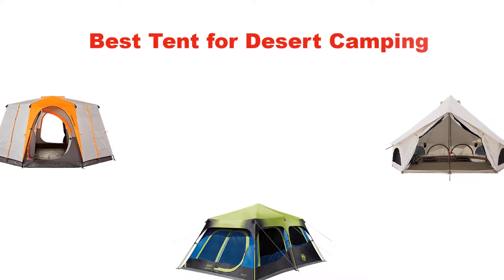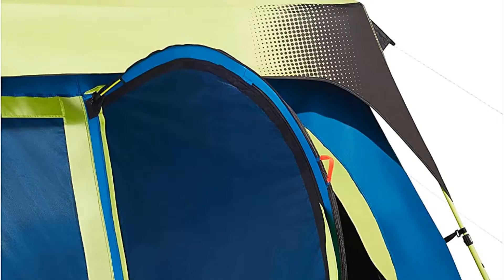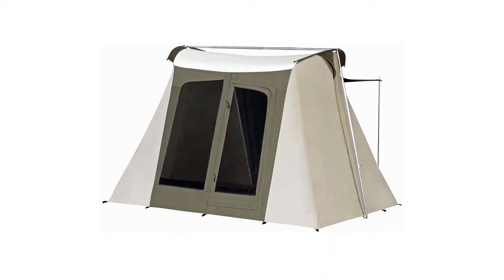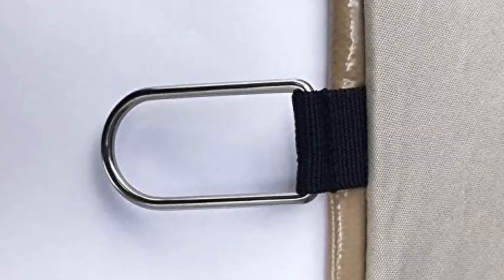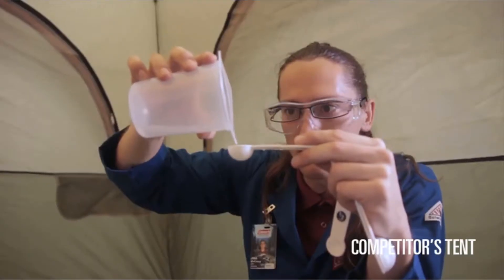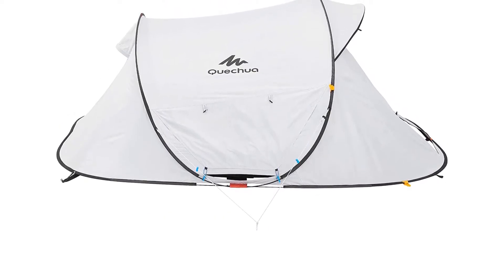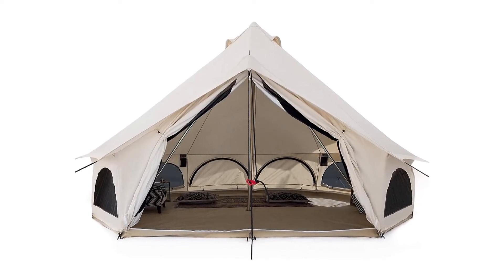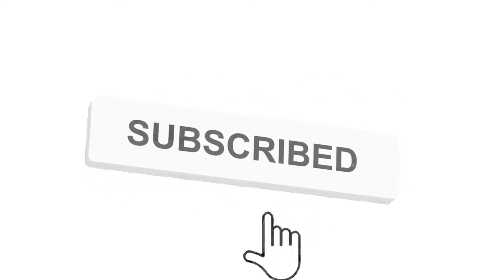✅ Best Desert Camping Tent Reviews in 2023 ✨ Top 5 Tested [Buying Guide]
✅ Best Desert Camping Tent Reviews in 2023 ✨ Top 5 Tested [Buying Guide] “ad”

📌Product Link📌:
📌 1. Coleman Cabin Tent with Instant Setup in 60 Seconds.
📌 Best Prices      :
📌 2. Kodiak Canvas Flex-Bow Canvas Tent Deluxe.
📌 Best Prices      :
📌 3. Coleman Octagon 98 Full Rainfly Signature Tent.
📌 Best Prices      :
📌 4. Quechua Waterproof Pop Up Camping Tent.
📌 Best Prices      :
📌 5. WHITEDUCK Avalon Canvas Bell Tent.
📌 Best Prices      :
In this video, We are going to show some of the Best Desert Camping Tent Reviews that are best sold and reviewed in the last couple of months on amazon.
✔️Top 5: Best Tent for Desert Camping in 2021 (Tested & Reviewed) | Tent Buying Guide 🤩
Shifpod Mini: The Desert Conquering Shelter.
SOLO Camping In the DESERT | Red Sands | AWESOME Sunset 🤩

Products Description:
Number 1.
Our overall best pick is Coleman Cabin Tent with Instant Setup in 60 Seconds.
Coleman’s instant tents are a top pick for an effortless setup in a matter of seconds. This 10-person straight wall cabin tent is large enough for four mattresses and has windows all around for ventilation.

Number 2.
Our 2nd best pick is Kodiak Canvas Flex-Bow Canvas Tent Deluxe.
The first tent that makes our number one spot is the Kodiak Canvas Flex-Bow Deluxe tent. It is made from a durable duck canvas material ensuring excellent protection from harsh weather you may encounter in the desert, such as high winds and desert storms.

Number 3.
Our 3rd best pick is Coleman Octagon 98 Full Rainfly Signature Tent.
The Coleman Signature Tent (Amazon) has strong steel poles creating a tough frame resisting strong desert winds and the color-coded pole attachments make setting up a breeze, you’ll be done in a matter of 15-minutes.

Number 4.
Our 4th best pick is Quechua Waterproof Pop Up Camping Tent.
This is great for campers who want something easy to set up. It pops-up then requires staking at the sides where the vents are, but you’ll need better stakes than those provided.

Number 5.
Last but not the least, our 5th best pick is WHITEDUCK Avalon Canvas Bell Tent.
When comfort is king, the White Duck Outdoors Premium Luxury Avalon Canvas Bell Tent is hard to beat for use on large group or family desert camping trips.